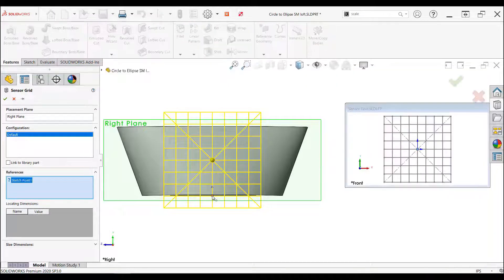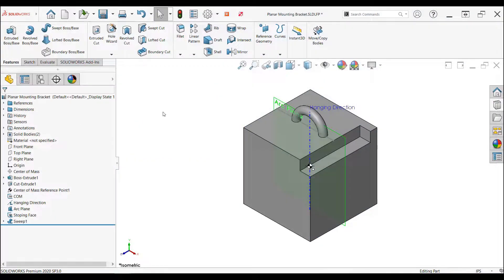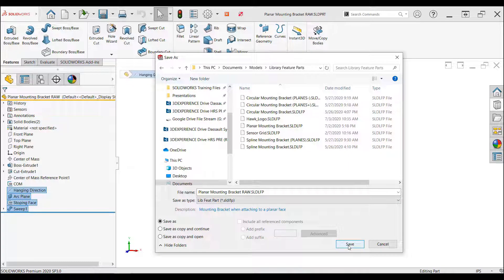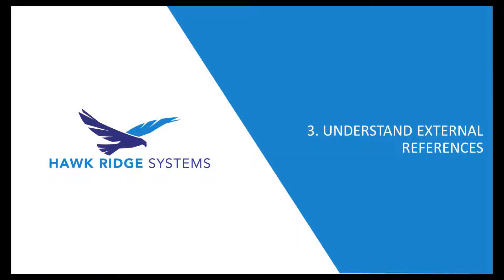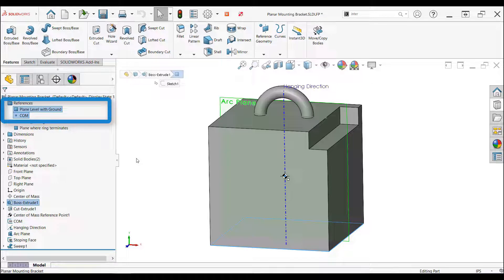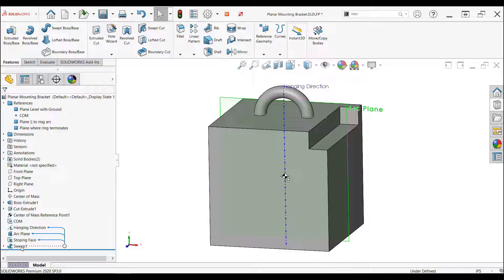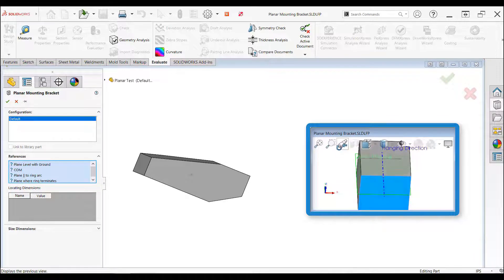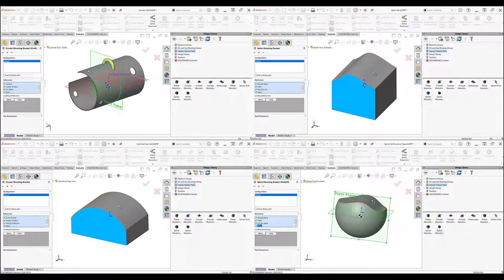SOLIDWORKS Library Feature: Mounting Bracket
Learn the overall workflow for creating SOLIDWORKS Library Features, through the example of creating a mounting bracket. The mounting bracket library feature automatically positions above the center of mass of a part with respect to a plane that will be level with the horizon.

0:00 Introduction
1:15 Creating a Source Part
2:12 Select Desired Features and save as .SLDLFP
4:14 Understanding External References
7:19 Organize Dimensions
8:00 Using the Library Feature